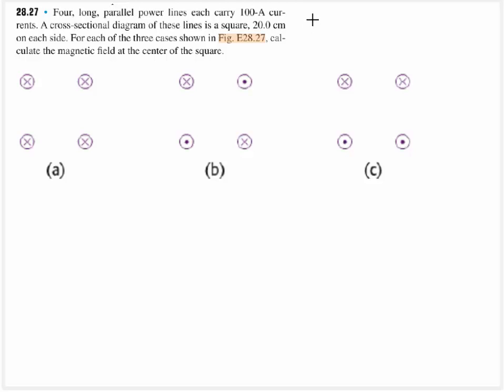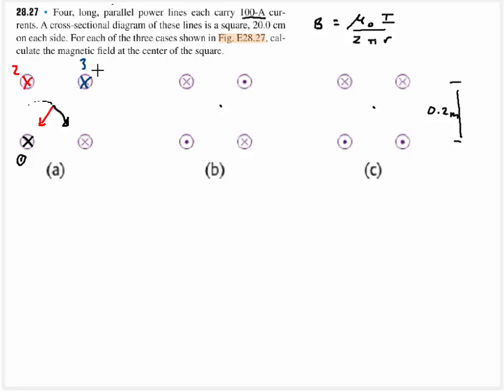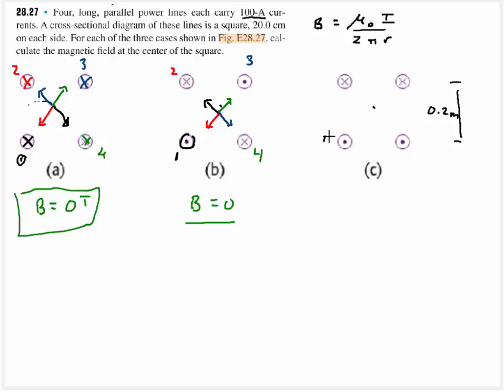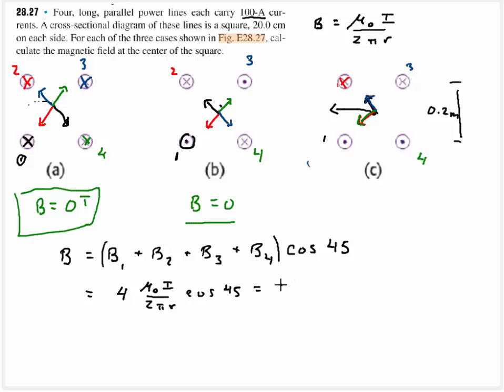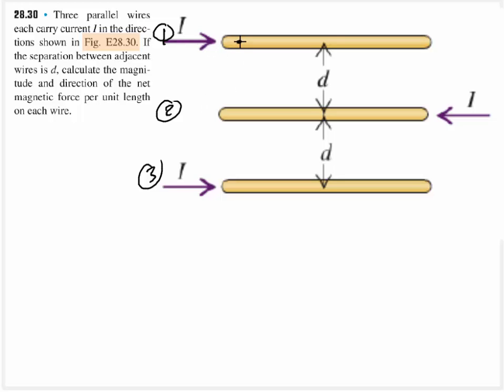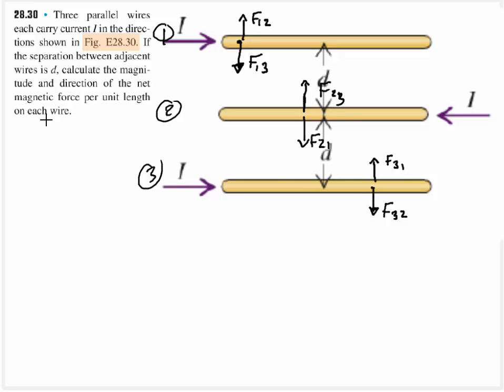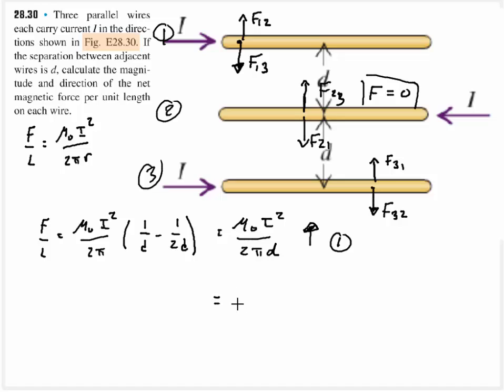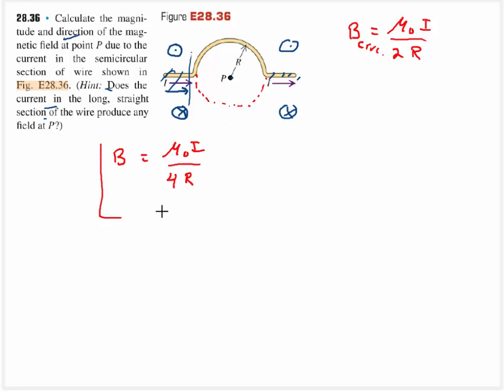242 Ch28 WorkedProblems